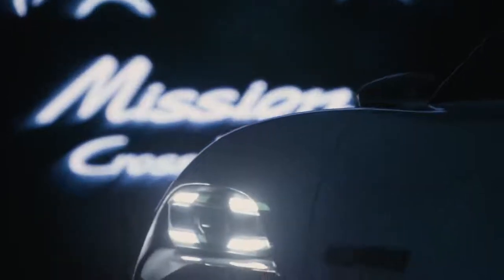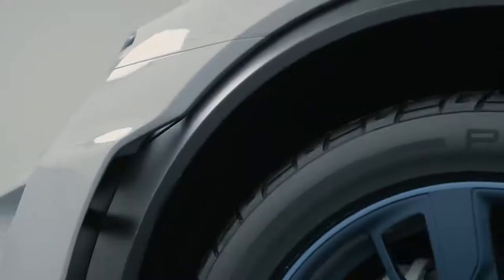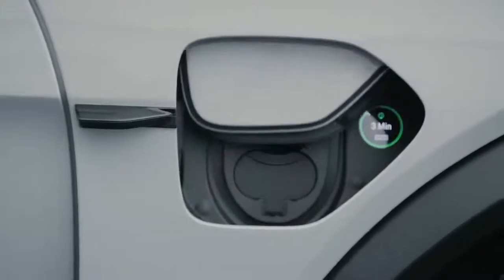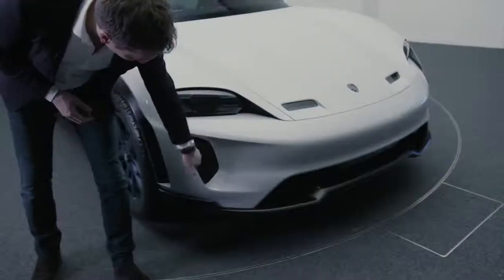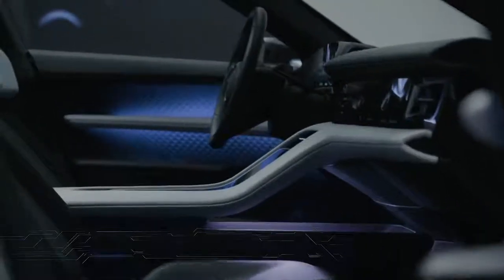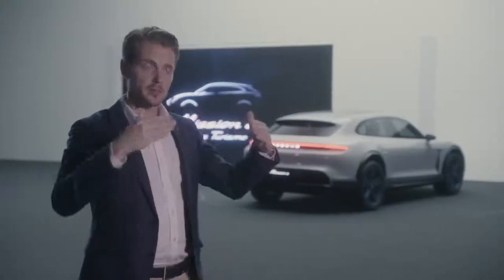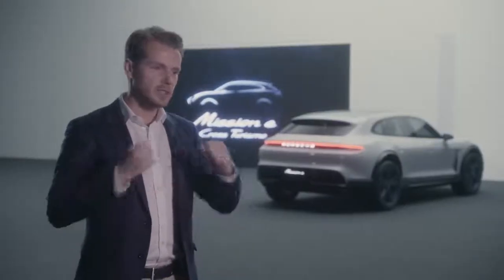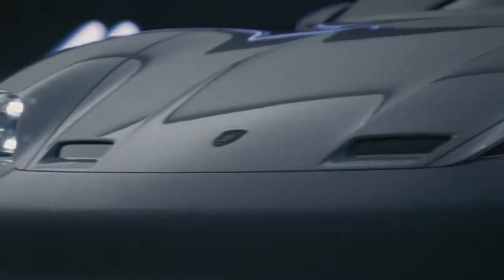The Design of The Porsche Mission e-Cross Turismo